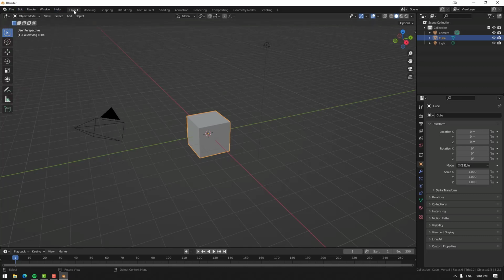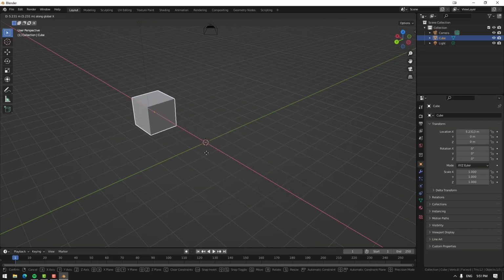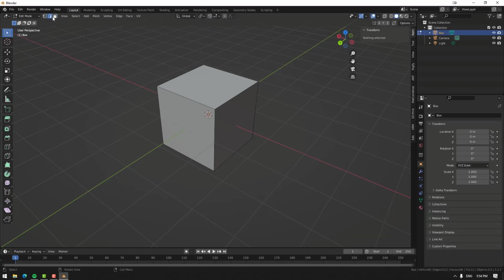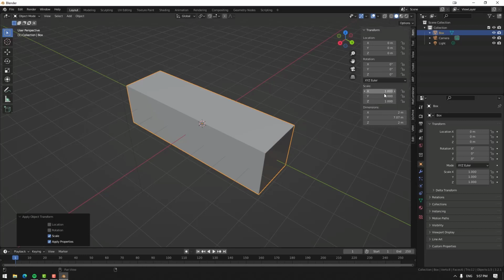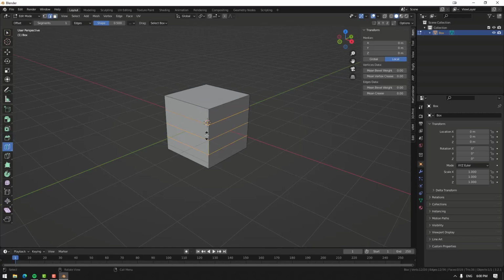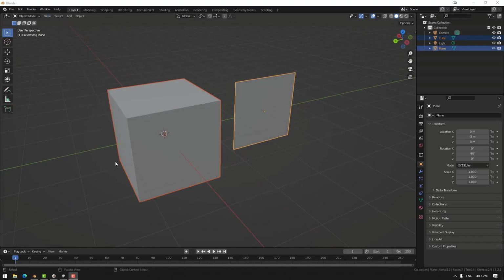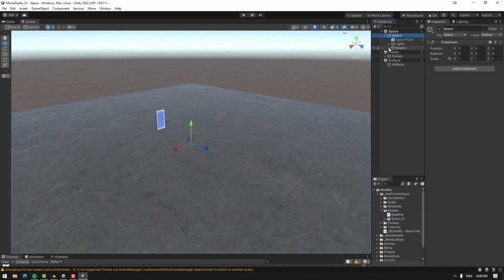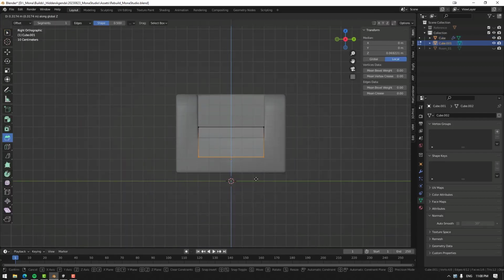Introduction To Blender | Mona Beginner Crash Course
This video covers asset creation in Blender, starting from the basics of navigating the interface to more advanced techniques like extruding and beveling. It even delves into essential tips for making game-ready assets and exporting them for use in Unity, all while providing practical shortcuts and hotkeys to optimize the design process.

For more examples you can make in Mona, check out the Mona Playground space! You can get more information and download the whole project at the following

0:00 - 0:15 Overview
0:15 - 3:26 Introduction to Blender
3:26 - 6:22 Editing Assets
6:22 - 6:52 Extrude Tool
6:52 - 7:02 Inset Tool
7:02 - 7:15 Bevel Tool
7:15 - 7:44 Loop Cut Tool
7:44 - 8:01 Knife Tool
8:01 - 8:19 Bisect Tool
8:19 - 9:14 Useful Blender Add-ons (Mesh F2 and MeshTools)
9:14 - 11:03 Game Ready Asset Considerations
11:03 - 14:20 Timelapse
14:20 - 14:56 Summary